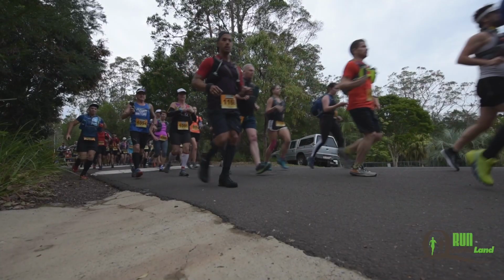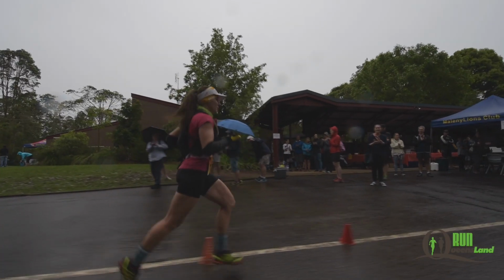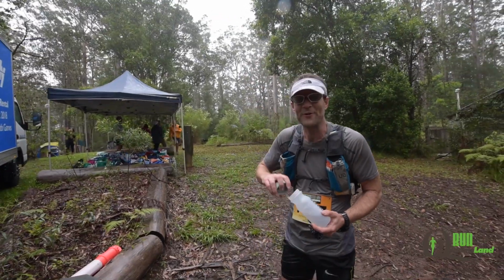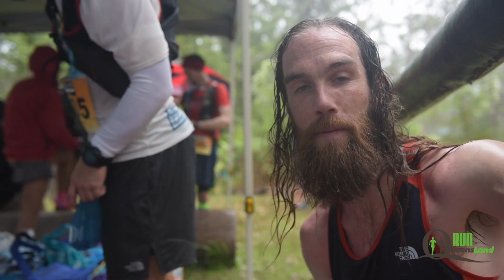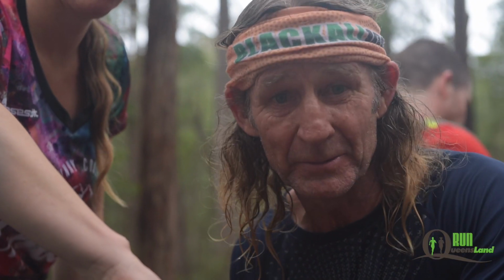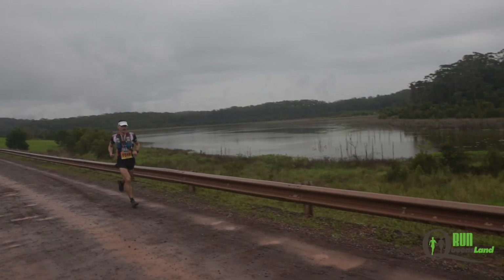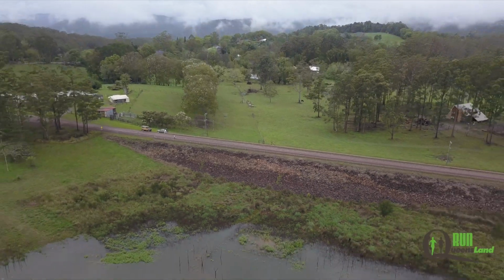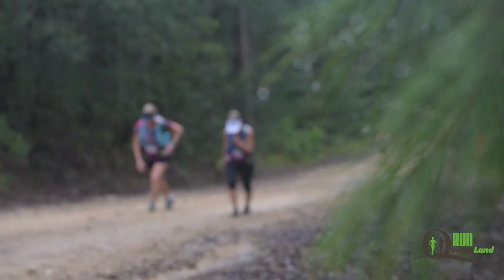The Blackall 100 2017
Enjoy the Highlights of the 2017 Blackall 100. Queensland Toughest Ultramarathon traverses the picturesque Sunshine Coast great Walk.